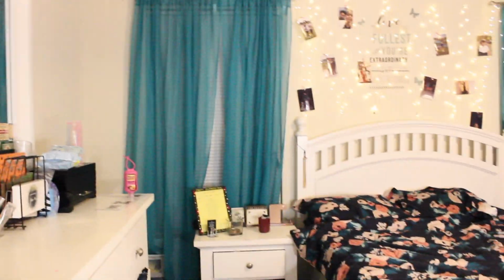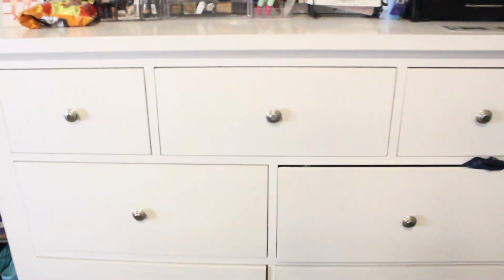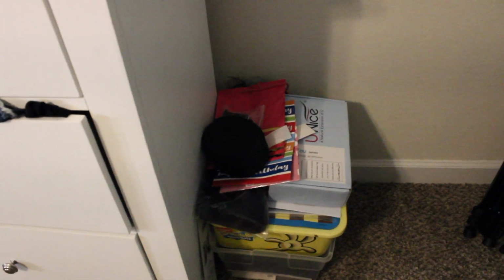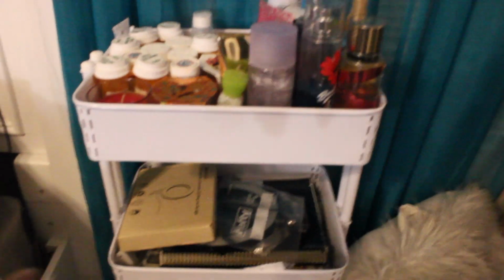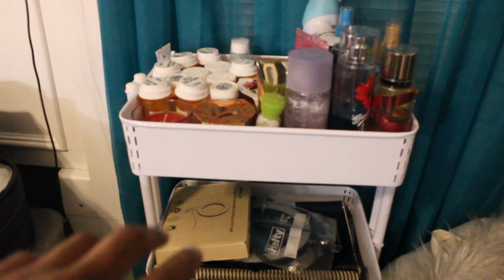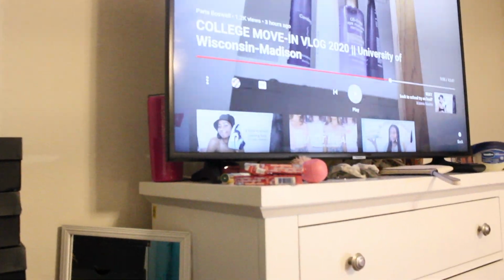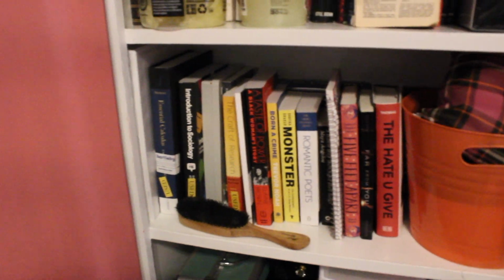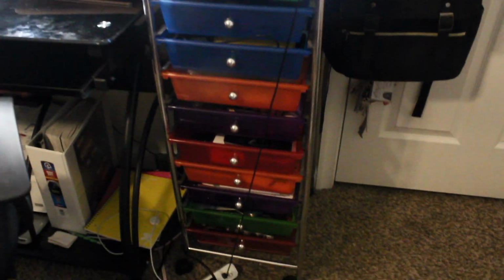I Turned my Room into a Dorm! 2020 Room Tour!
Hey guys! Due to COVID unfortunately I will not be attending school on campus, but instead from my room once again. Last year I found it hard to concentrate on studying, so thought redecorating my room more dorm-style will make it easier to succeed for the upcoming semester.
xoxo Asia

Crisis Text Line: Text CONNECT to 741741 to get individual and custom support through professionals
Keep Fighting.

 Music I used (in order)
~Holla Back by GlockBoyKari

Watch as I torture my sister with waxing her armpits. We had well mostly I had a blast trying to wax her armpits, but per usual of course it did not go as planned.
xoxo Asia